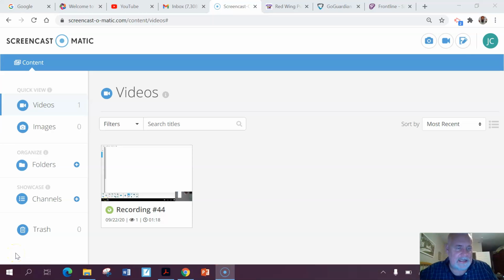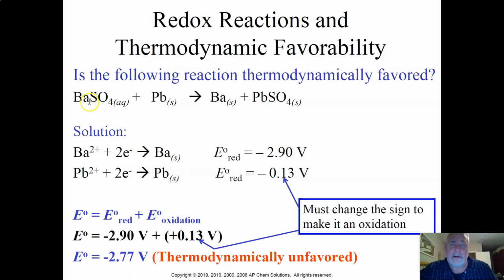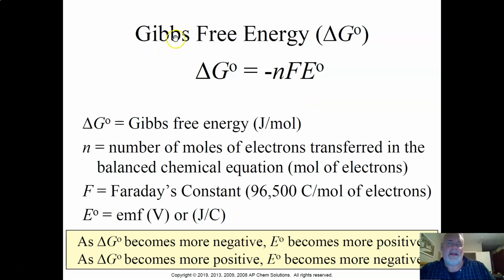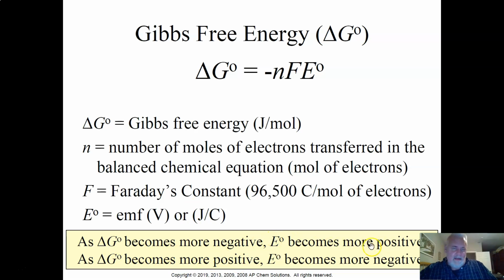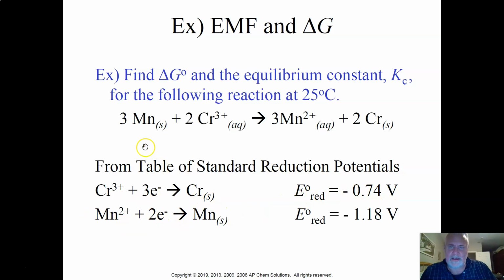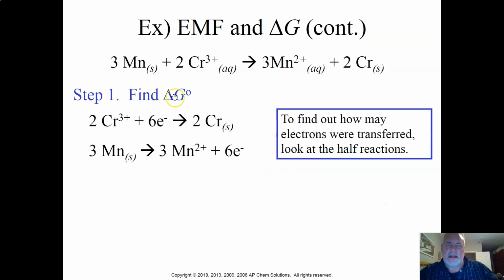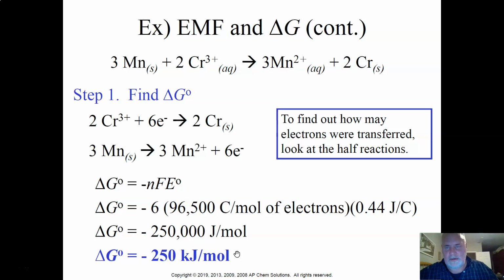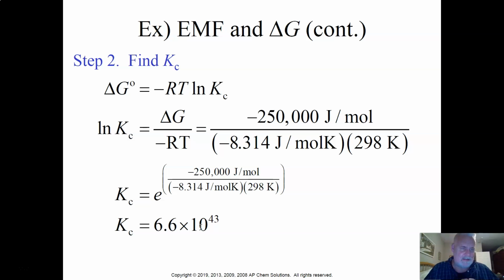9.7 EChem Lecture Four